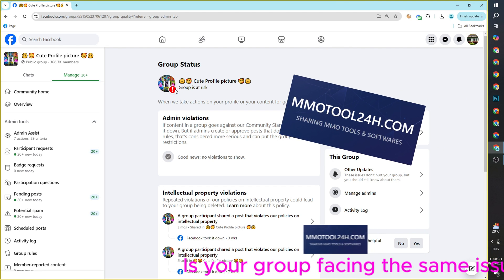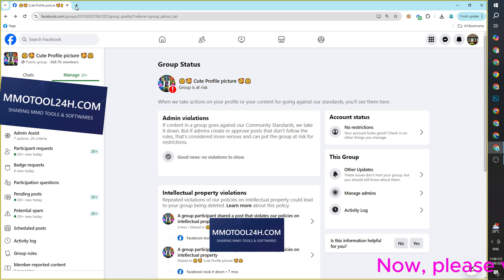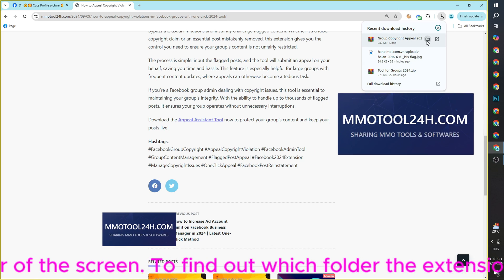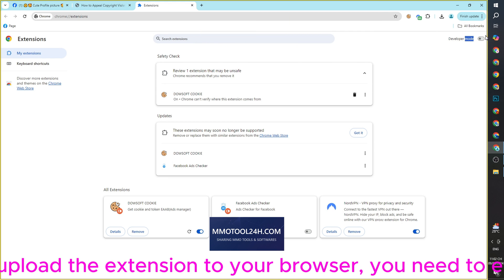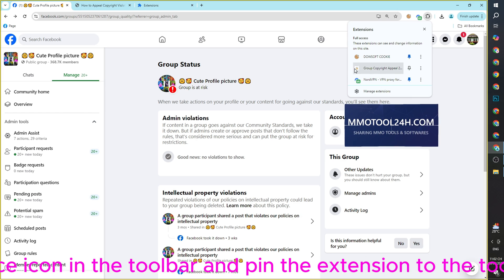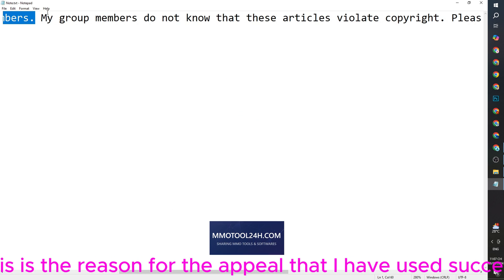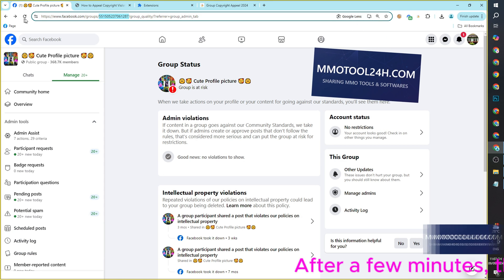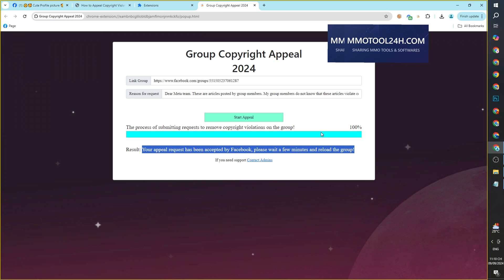How to Appeal Copyright Violations in Facebook Groups with One Click | Latest update 2025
Link download [ copy the link then remove the  after the word docs to download ext ]

Introducing our newest 2025 extension that allows Facebook group administrators to appeal posts flagged for copyright violations with just one click! Typically, Facebook doesn’t allow manual appeals for such violations, but this tool exploits a loophole to make the process quick and easy. If your group’s posts are frequently flagged, this tool is an essential addition for group admins. With the ability to challenge flagged posts effortlessly, you can keep your group running smoothly and ensure that posts are reinstated without any hassle.

Try the extension today and simplify copyright violation appeals!